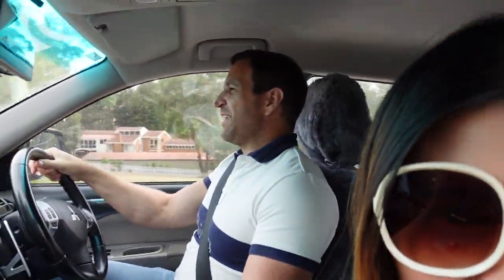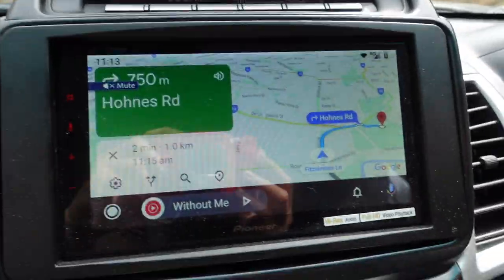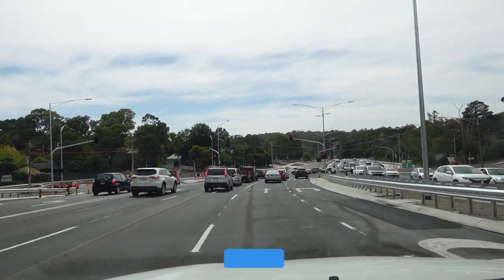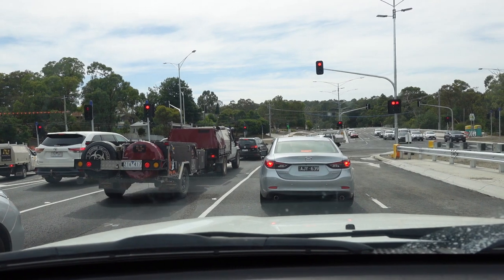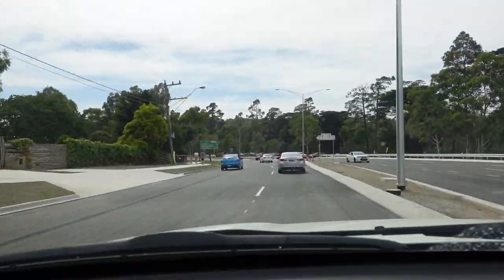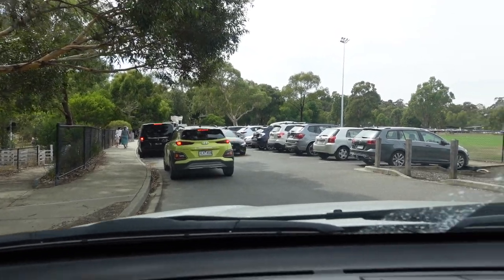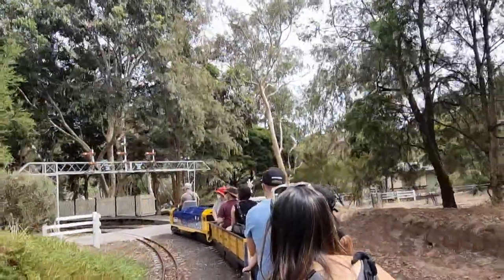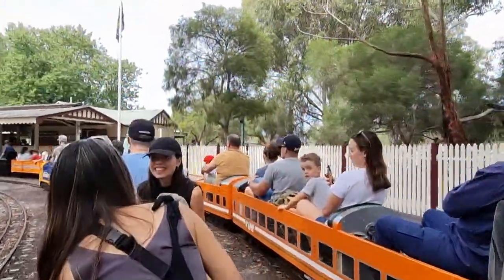DIAMOND VALLEY RAILWAY IN ELTHAM, VICTORIA, AUSTRALIA +FILIPINA AUSTRALIAN VLOG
AUSTRALIA'S FINEST PASSENGER MINIATURE RAILWAYS IN ELTHAM, VICTORIA, AUSTRALIA  + FILIPINA AUSTRALIAN VLOG

Hi, Guys Mabuhay PIpol of the Universe! In today's video, we are going to ride a miniature railway.  Tara na pipol of the universe 💋💋💋

The Diamond Valley Railway is a 7+1⁄4 in (184 mm) ridable miniature railway located at Eltham Lower Park, Eltham, Victoria (a suburb of Melbourne, Australia). The railway operates a variety of live steam, battery-electric and petrol/diesel-powered locomotives. It is run by volunteers and operates every Sunday of the year, on most public holidays, and on Wednesdays during school holidays. The fare is AU$4.00 and one complete mainline journey takes about 12 to 15 minutes. It is a popular tourist attraction and carries over 150,000 passengers a year.

xoxo
InDaynaMo